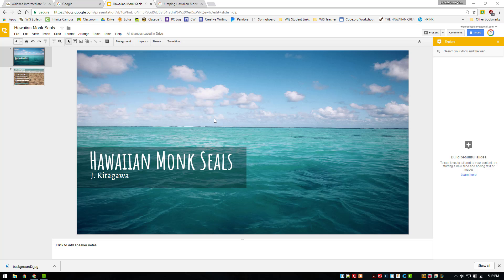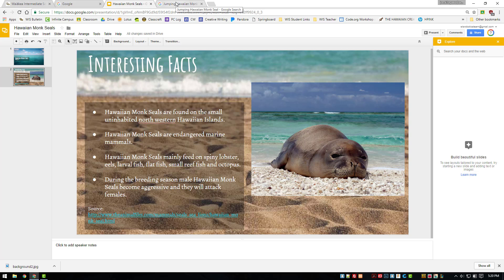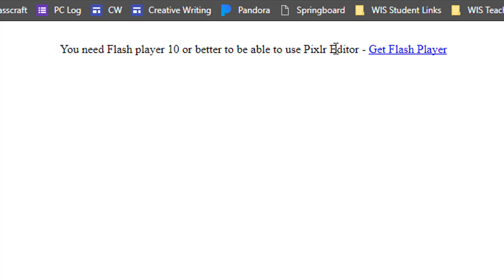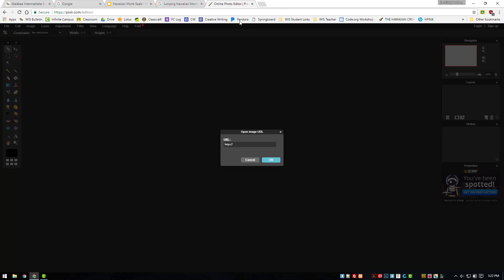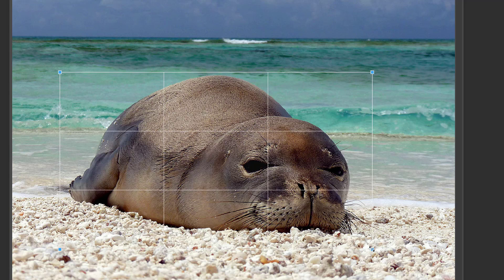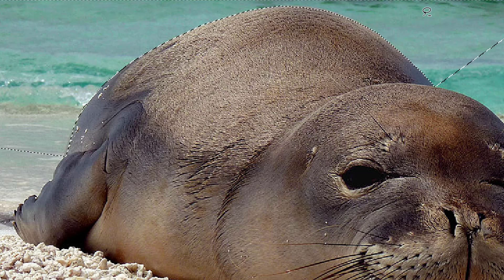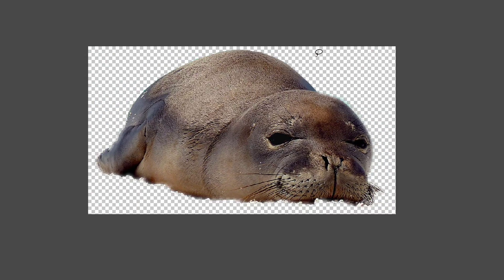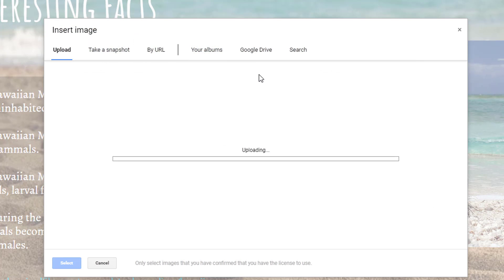How Do I Remove The Background from an Image (For Google Slides)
In this video you will learn how to remove the background from an image using the web app

You can then use the image in Google Slides to create beautiful presentations.